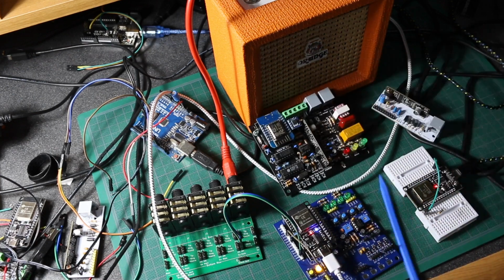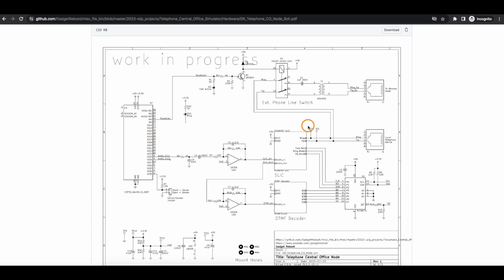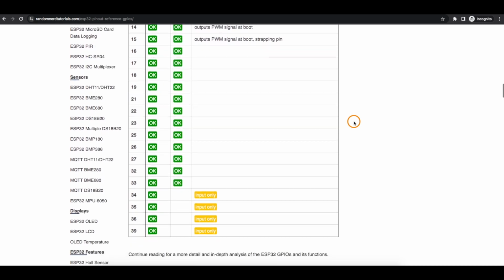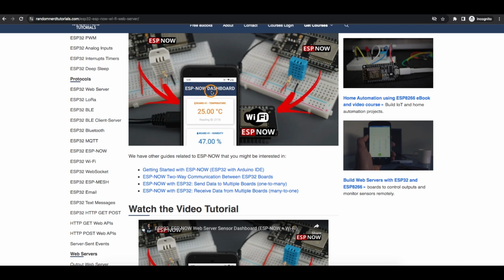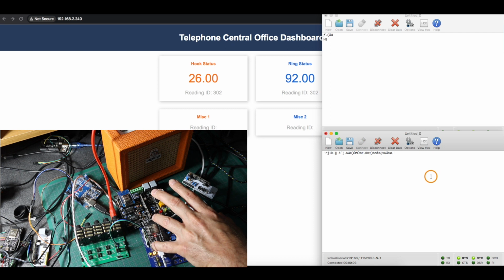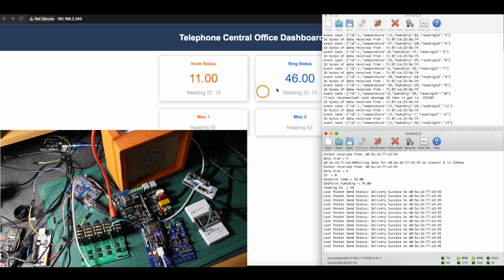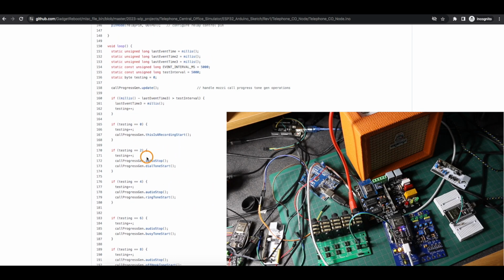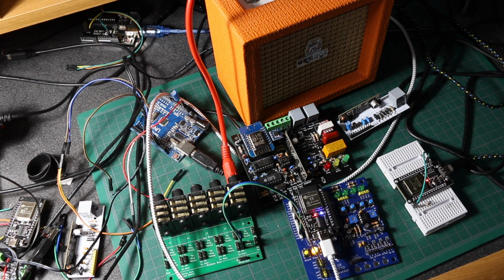Adding WiFi and Wav Recordings to Phone Line Sim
The original ESP8266 based phone line simulator is now being adapted to ESP32 to allow more features, starting with using WiFi and ESP-NOW to communicate between nodes, and adding the ability to play back audio samples such as "please hang up and try your call again, this is a recording".

This ESP32 version will be built back up from here and if the prototype works, a pcb will be made.